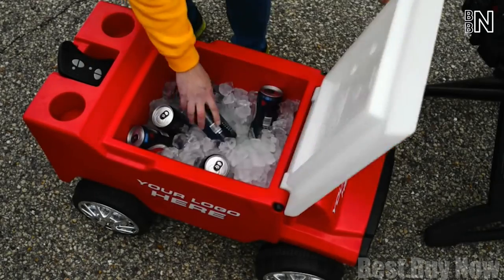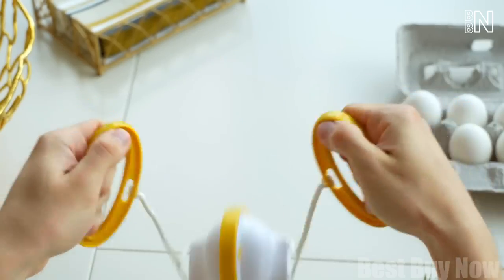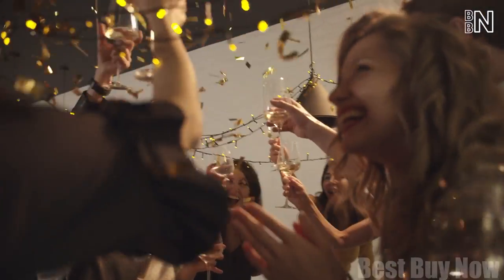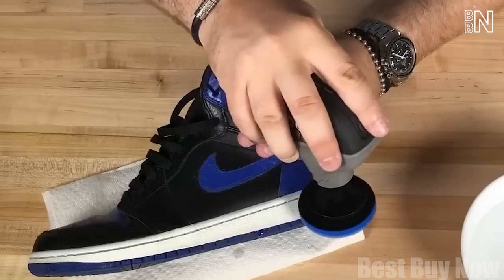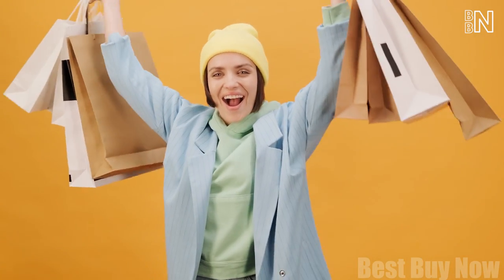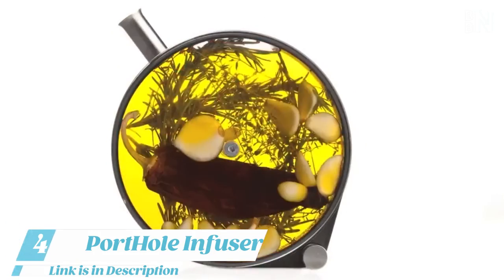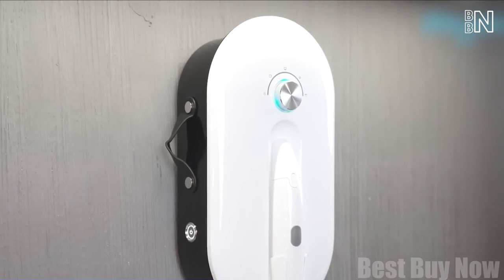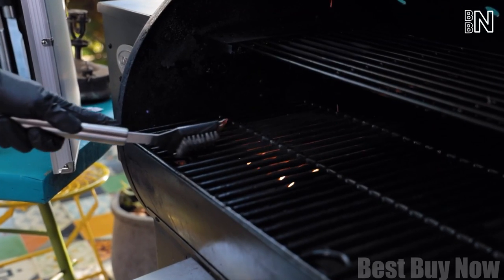14 Coolest Tech Gadgets You Must See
From cool electronic gifts for men to top electronics new gadgets. From amazing electronic gifts to must have gadgets for home. All new cool latest electronic products. Discover them on Amazon or other shops!

🔥 AMAZON and other Links 👇
00:00 - Introduction

00:15 - 14. Hello Egg

00:48 - 13. Golden Goose Egg Maker

01:15 - 12. Grinder Set

01:40 - 11. BBQ Tool Set

02:22 - 10. C3 Rover Cooler

03:10 - 9. Dermal Vesel Cleaner

03:45 - 8. Foldable Grill Utensils

04:27 - 7. GO Guard Knife

04:52 - 6. ShoppaCart

05:28 - 5. Millo Air Blender

06:08 - 4. PortHole Infuser

06:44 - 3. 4T7 Cutting Board

07:19 - 2. Dayoo Steam Cleaner

08:00 - 1. Garlic Press Rocker

Are you a YouTuber? Upgrade your channel with TubeBuddy, Amazing Tool